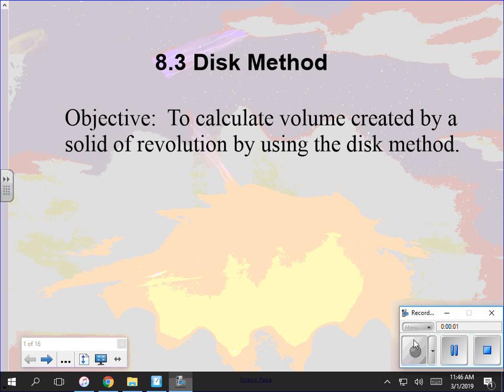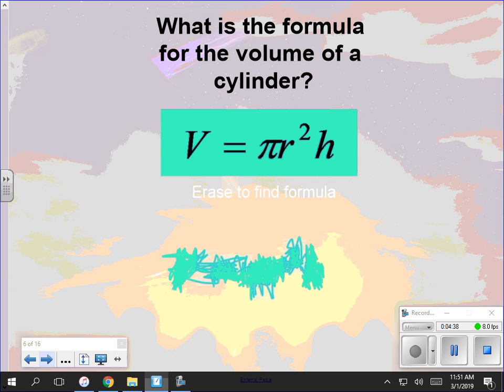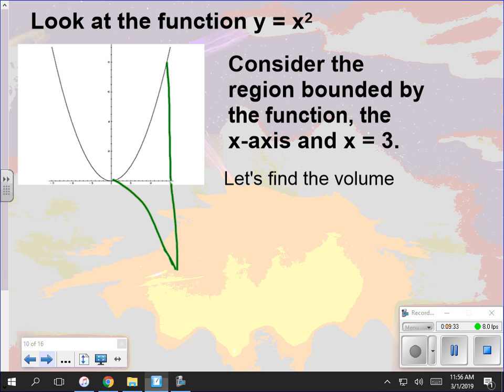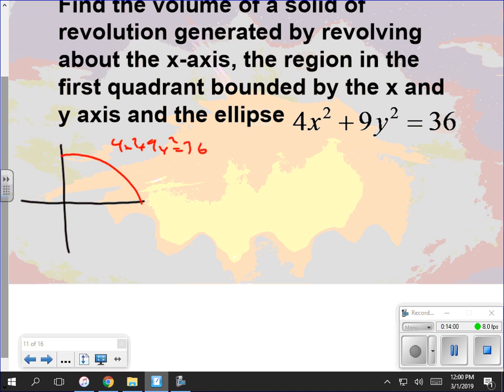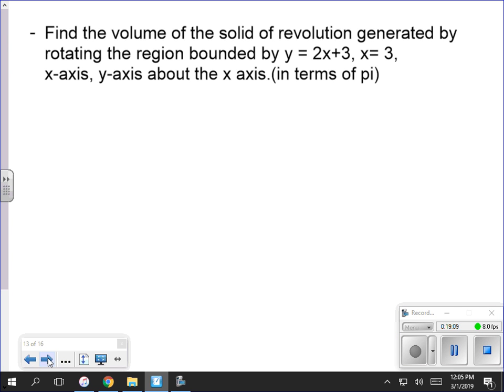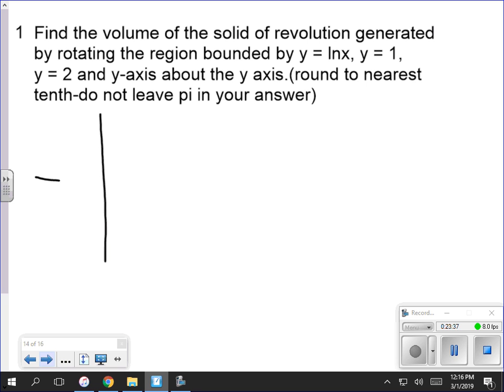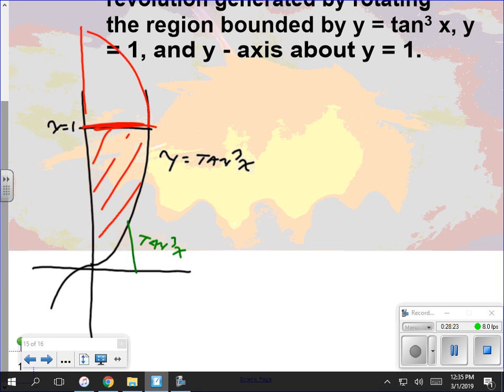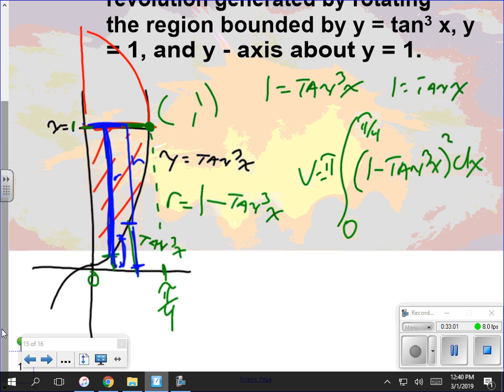Calc 8 3 volume by disk